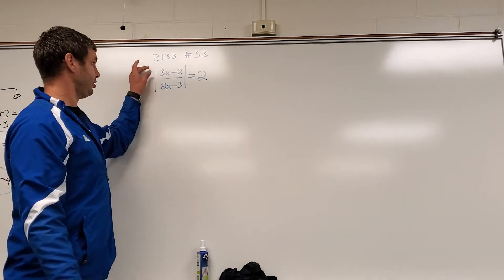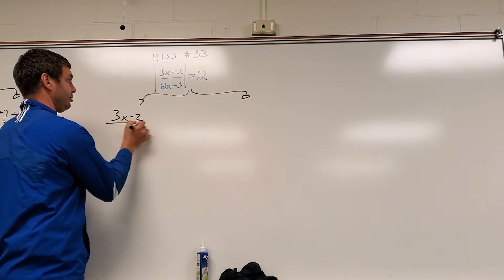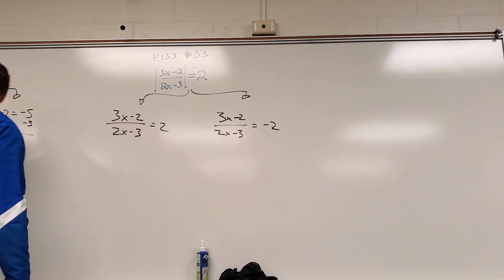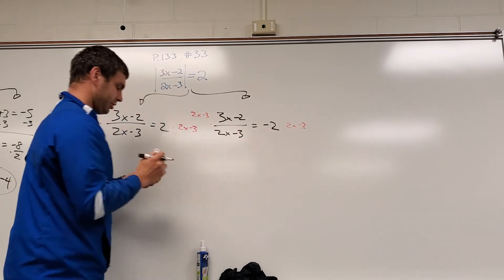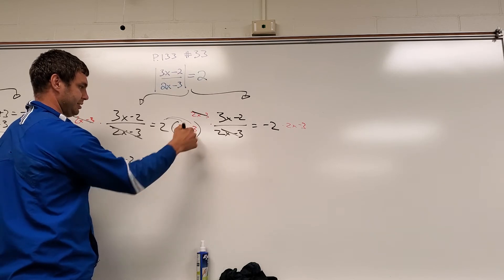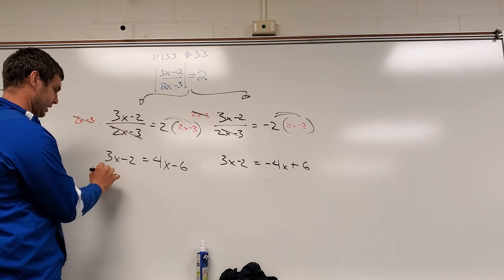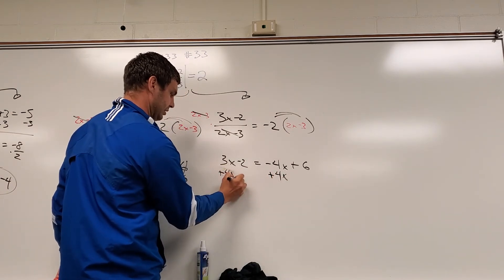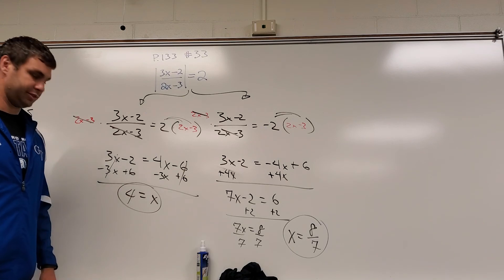Absolute Value Equation with Fractions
Solve Absolute Value Equation with Fractions. How to solve Absolute Value Equation with Fractions

All My math videos and other good math videos & content are organized by subject and topic.